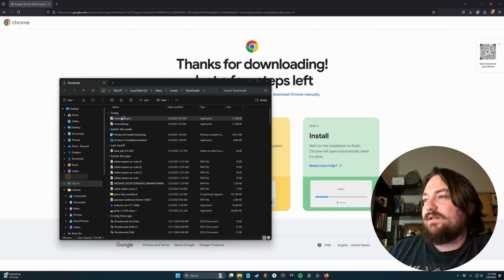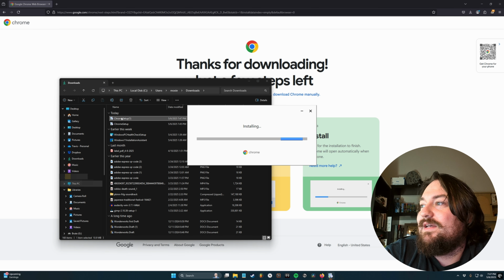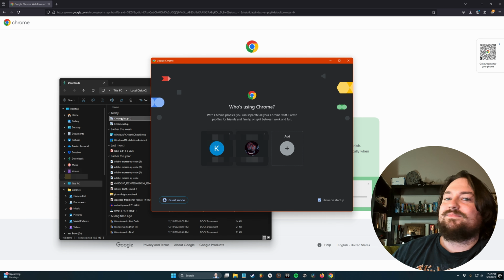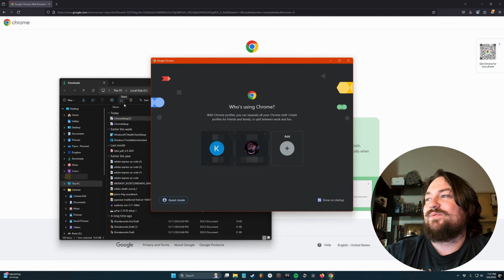How To Install Google Chrome On Laptop & PC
Here's how to get the Google Chrome web browser on your laptop or PC.